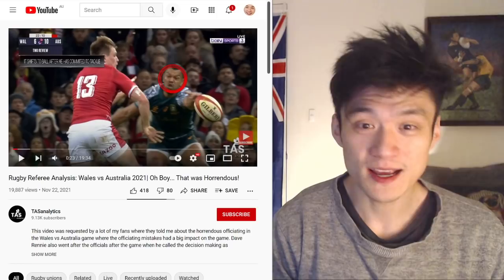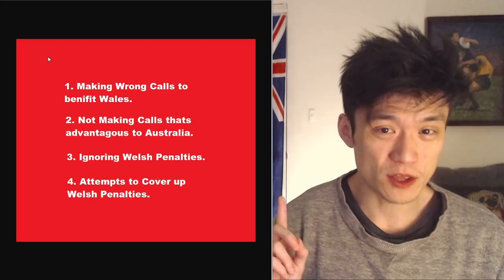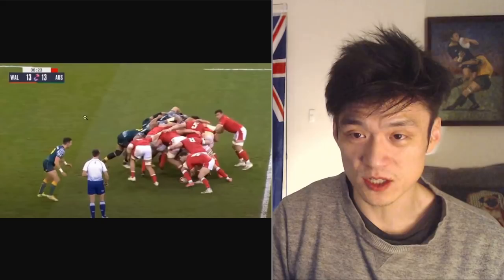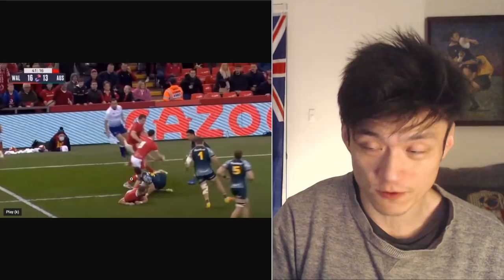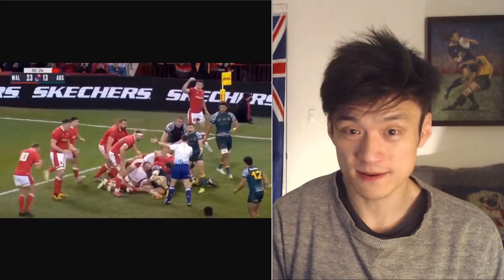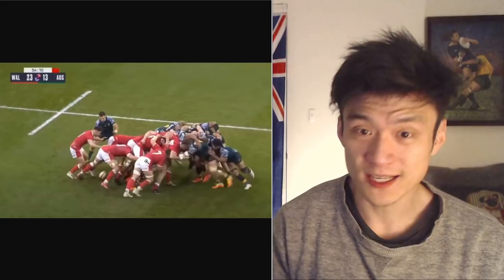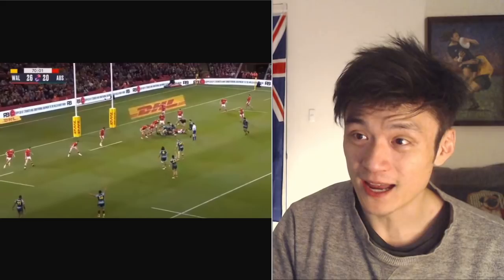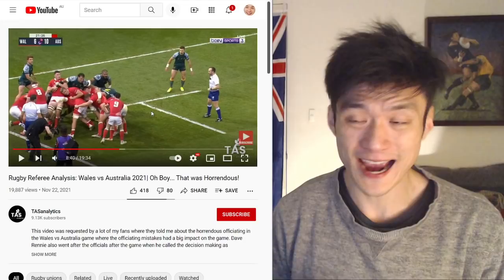Evidence of Collusion Wales Rugby Union and Referees. Wales vs Wallabies 2021 Autumn Internationals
This video will show evidence you decide. World Rugby Needs to investigates this matter. For All Referee Mistakes
There are very strong signs of collusion between Wales Rugby Union and the Referees in the Wales VS Australia Match 20th November 2021.